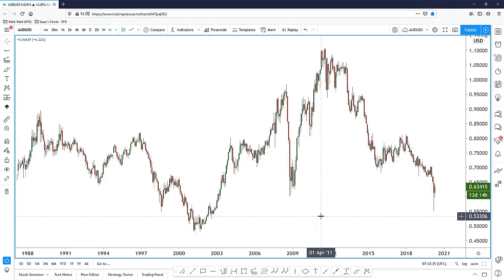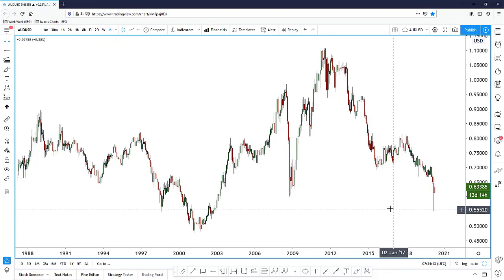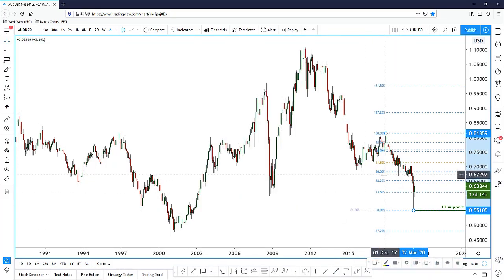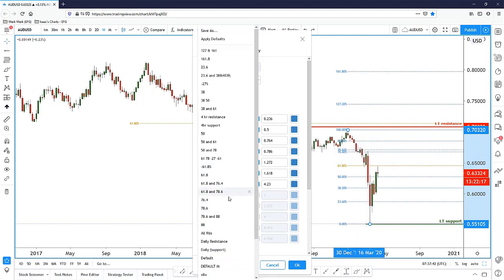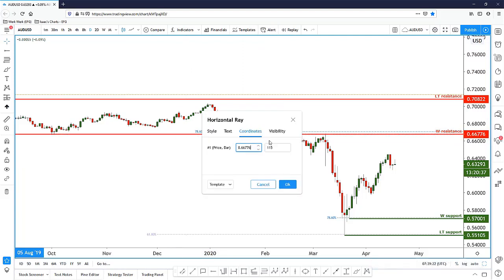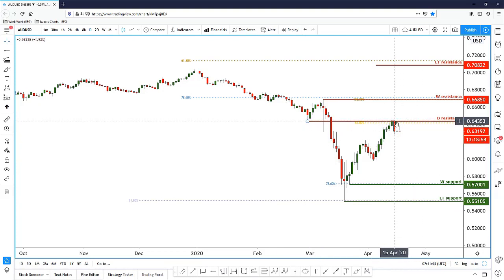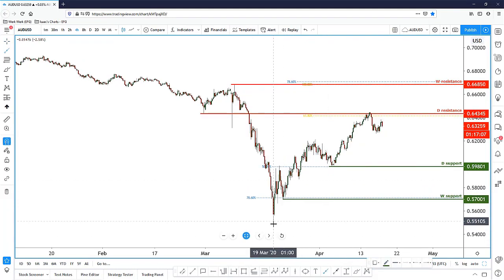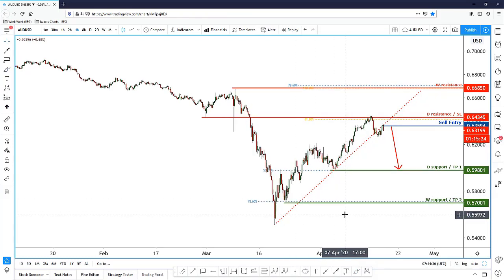Forex forecast 04/17/2020 on AUD/USD from Dean Leo